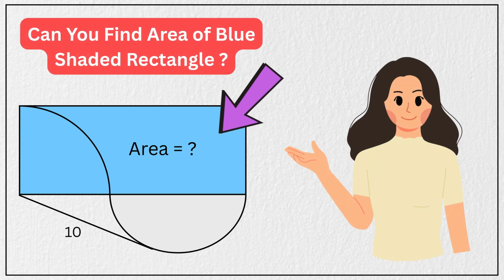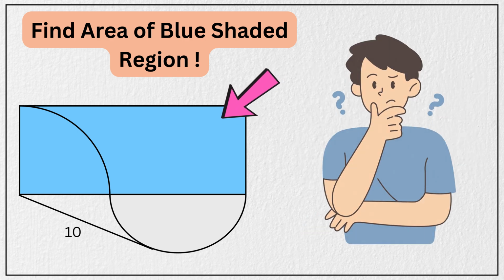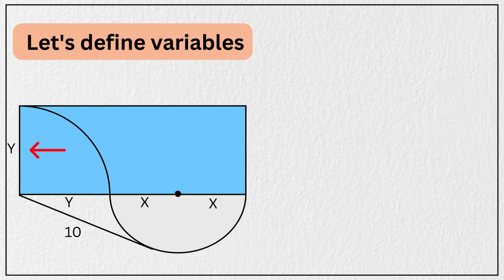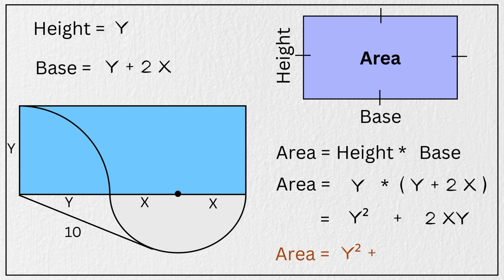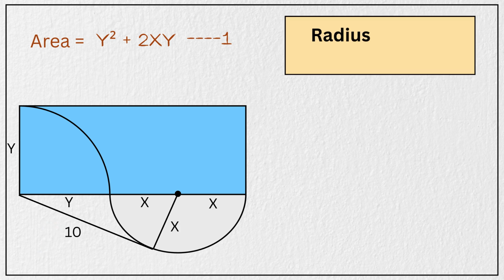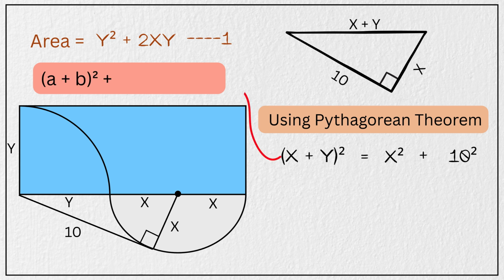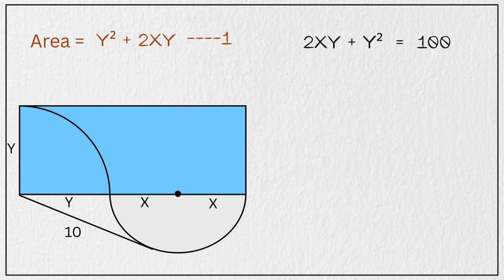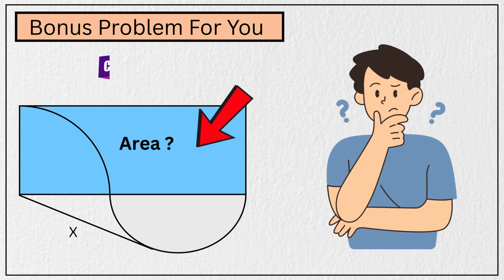This Viral Geometry Question Stumped Many ! Can You Solve This?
This deceptively simple geometry problem has puzzled even the smartest minds! Can you find the area of the blue shaded rectangle ?

Watch the full breakdown and test your math skills with this tricky geometry puzzle.

Perfect for sharpening your problem-solving skills for competitive exams like the SAT and Math Olympiads!

About M_Mathematics